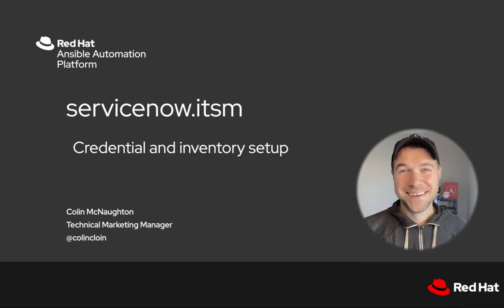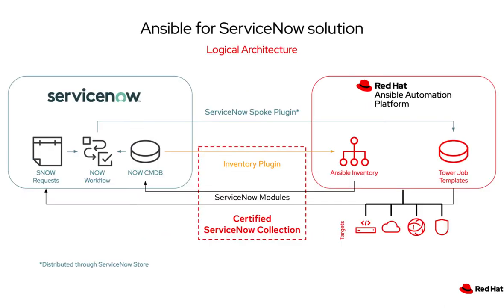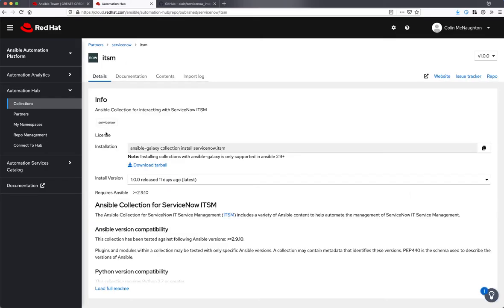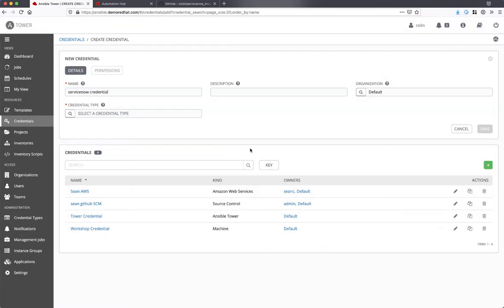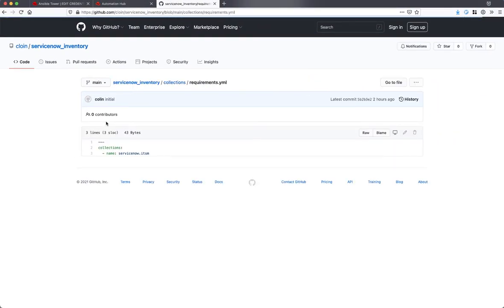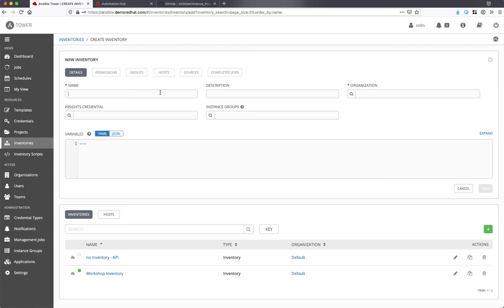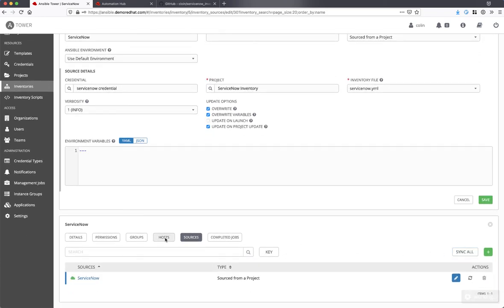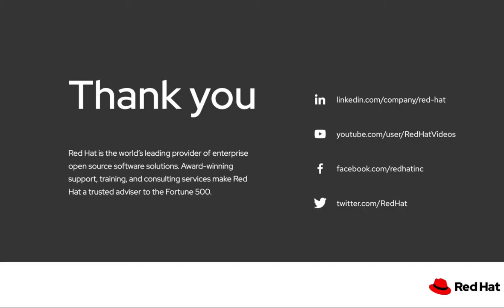ServiceNow ITSM setup credential and inventory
A new certified content collection has been published to automation hub that allows for ServiceNow ITSM automation. This video covers how to create a new credential type to use with ServiceNow and how to use ServiceNow as an inventory source for Ansible Automation Platform